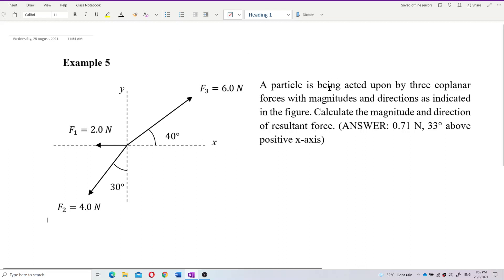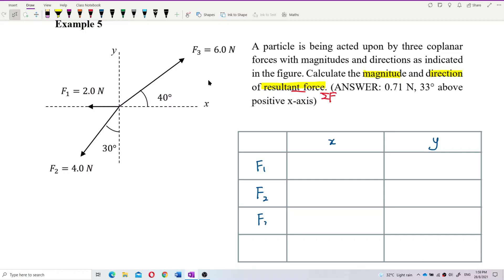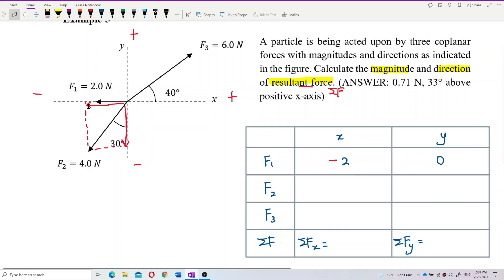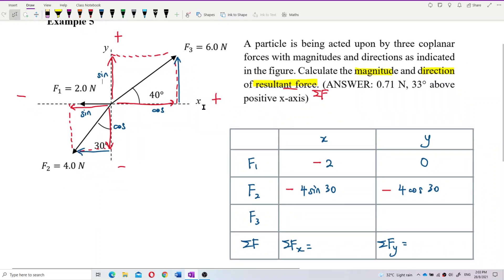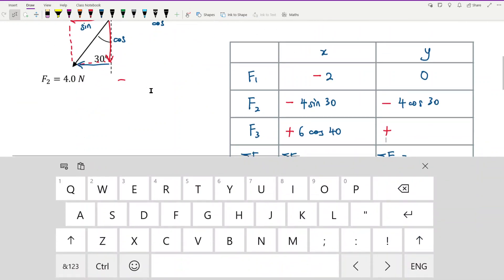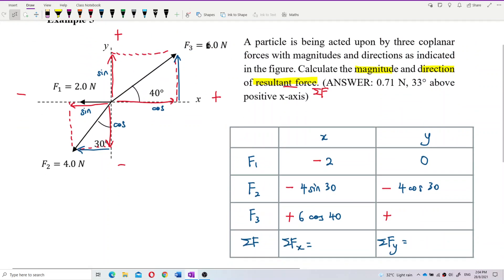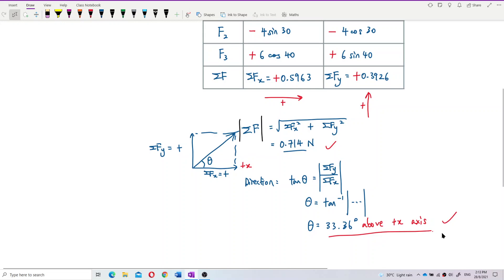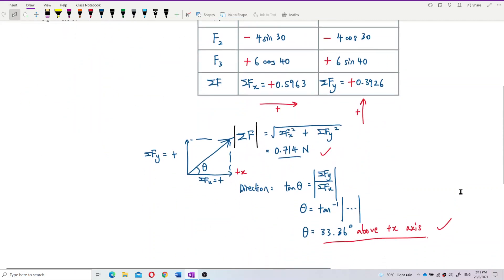Matriculation Physics: Forces (Q11)